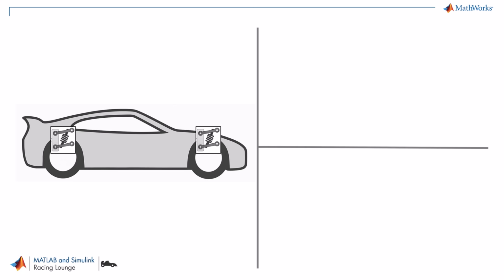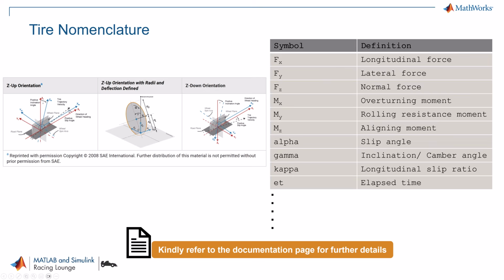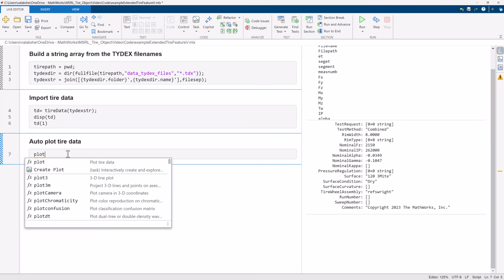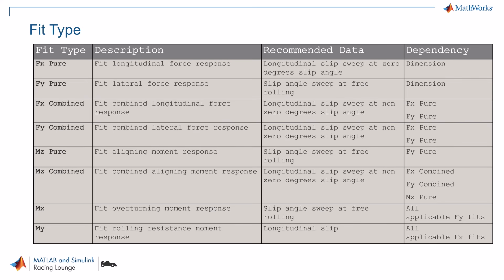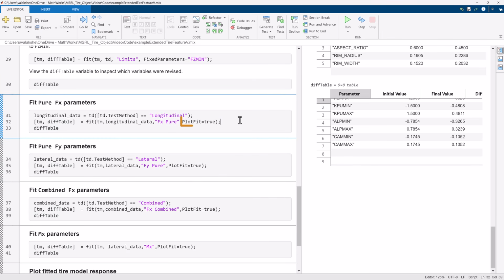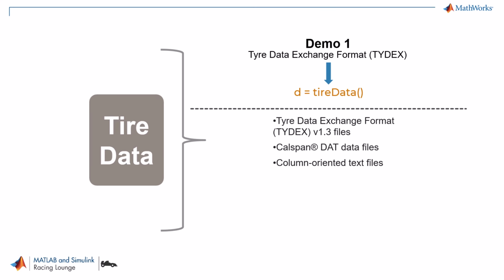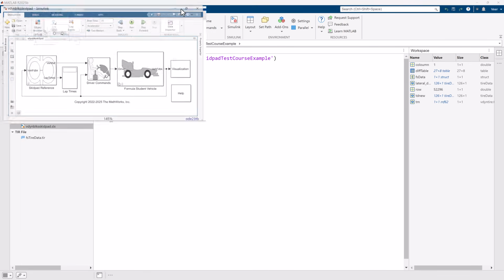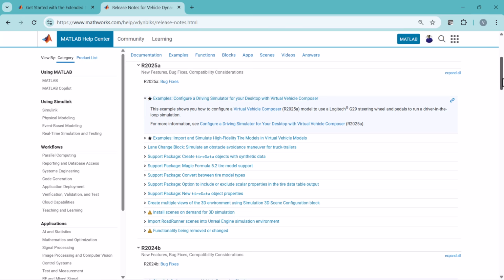Tire Modeling Using Extended Tire Features for Vehicle Dynamics Blockset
Dive into the workflow of advanced tire modeling using the Extended Tire Features in Vehicle Dynamics Blockset™. Learn how detailed tire data can significantly improve the accuracy of vehicle dynamics simulations—especially under nonlinear conditions such as combined slip, varying vertical loads, and camber effects.

After a brief overview of tire forces, moments, and angles, walk through a complete, programmatic workflow for working with tire data. You’ll see how to import and preprocess data from formats such as TYDEX, MAT-files, and other common sources, visualize tire behavior, and fit a Magic Formula 6.2 tire model using MATLAB®. Demonstrations will show you how to calibrate tire models, inspect fitting results, and export them into formats compatible with Simulink® vehicle models.

You’ll also learn how to integrate the fitted tire model directly into Vehicle Dynamics Blockset tire blocks, run vehicle simulations such as skidpad tests, and evaluate the impact of different tire models on overall vehicle handling. Finally, you’ll take a brief look at the Tire Manager app, offering an alternative workflow for fitting and deploying tire models.

This video is ideal for engineers and student teams working on vehicle dynamics, motorsports, or Formula Student simulations who want to build more realistic and reliable tire models.

Chapters:
3:02 Introduction to Extended Tire Features
4:26 How to Import Tire Data
5:17 How to Plot and Visualize Tire Data
7:50 Fit Tire Data
12:19 Export Tire Model to Simulink Model
13:58 Formula Student Tire Modeling for Lateral Data
17:22 Glimpse of Tire Manager App